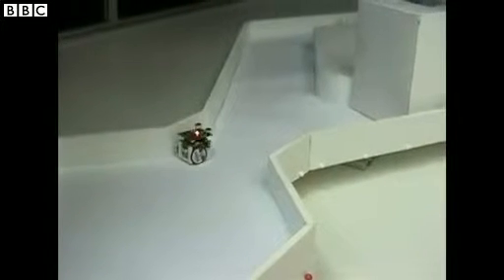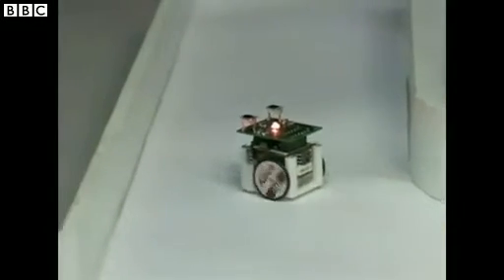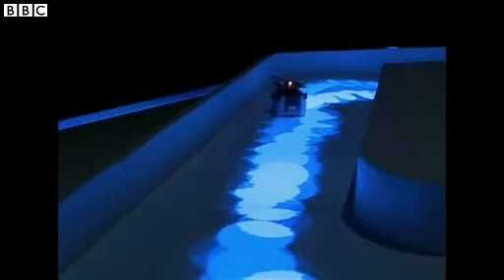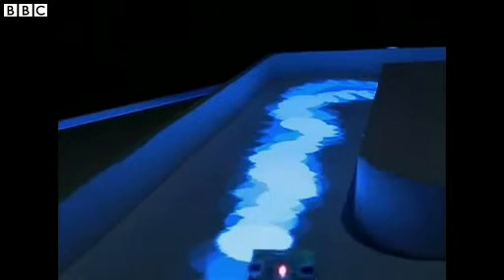Robot ants mimic insect behaviour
SOURCE : BBC

Scientists in the US have built and tested robotic ants, which they say behave just like a real ant colony.

The robots do not resemble their insect counterparts; they are tiny cubes equipped with two watch motors to power the wheels that enable them to move. But their collective behaviour is remarkably ant-like.

In this clip, lead researcher Dr Simon Garnier from the New Jersey Institute of Technology explains how the robots were designed to mimic the way in which an ant colony navigates.

Just like ants, he explains, the robots "work together" to find their way from A to B - each one leaving a light trail that others follow.

Footage courtesy of Simon Garnier